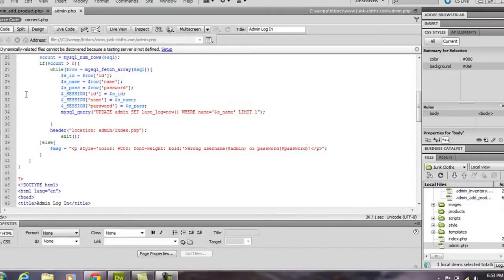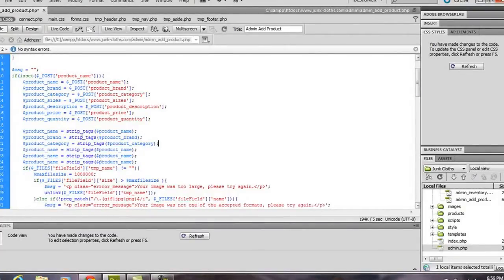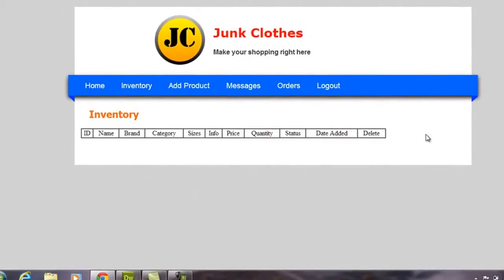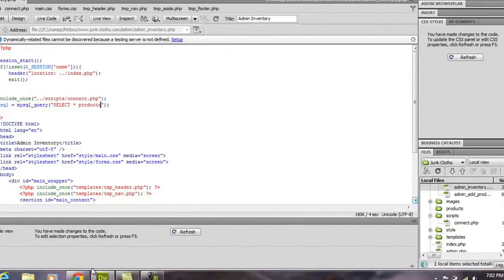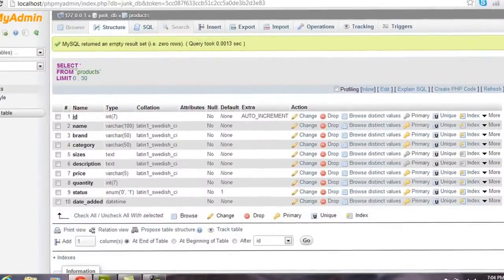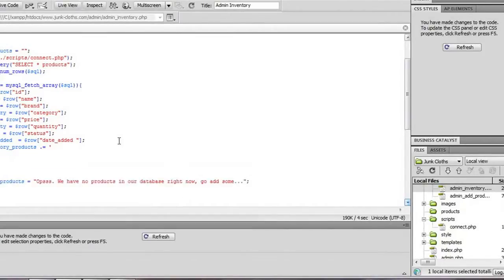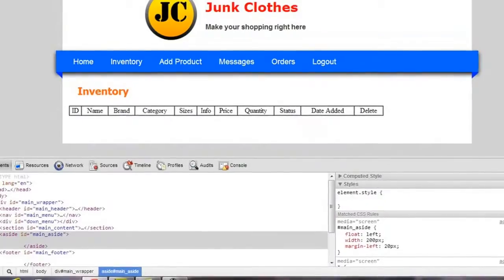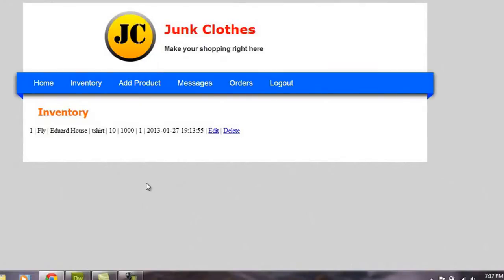How to make a Ecommerce Website Part 16